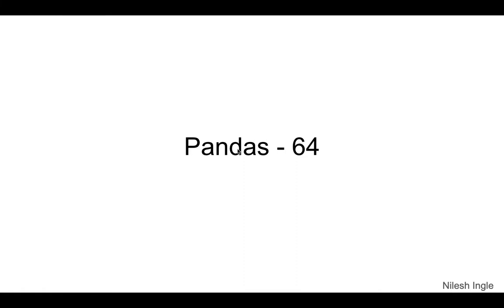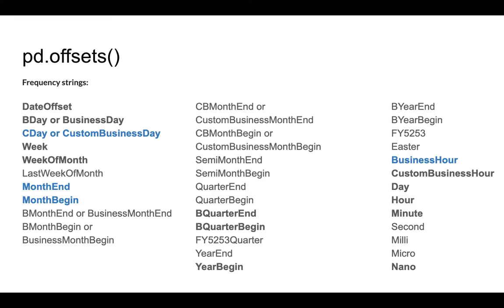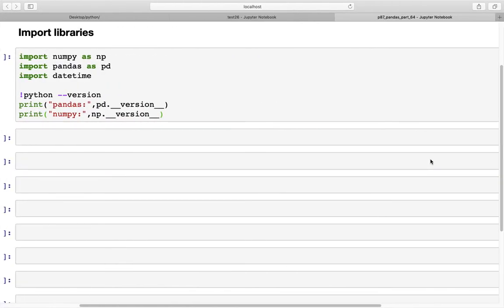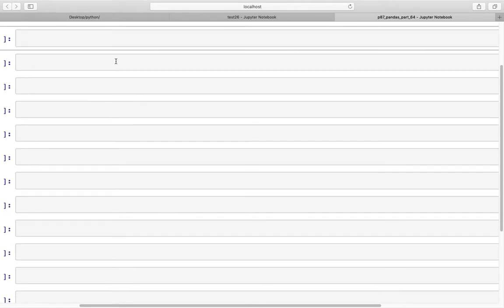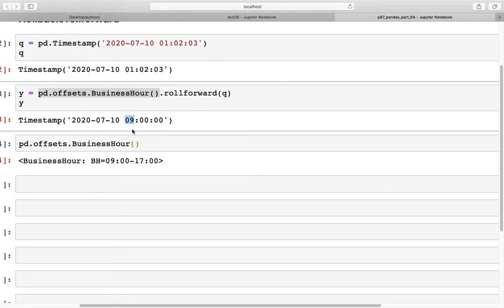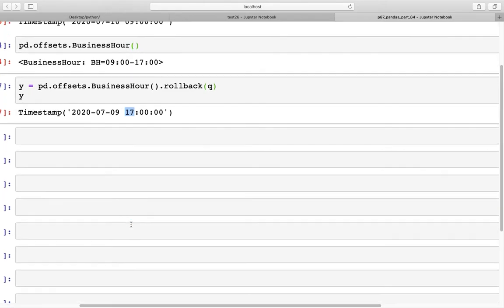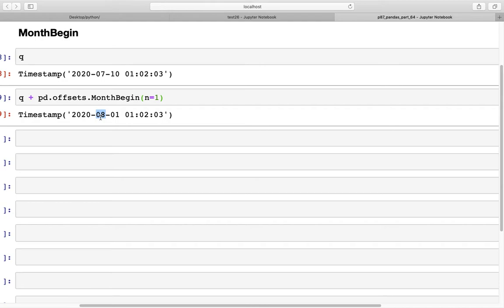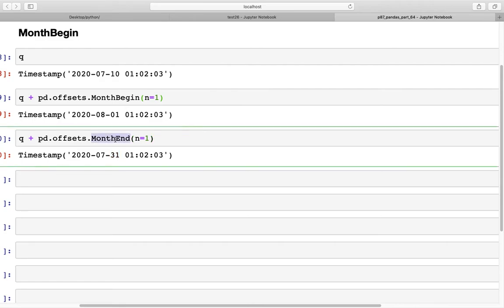#86 Pandas (Part 63): Time: pd.offsets: BusinessHour, MonthBegin, MonthEnd in Python | Tutorial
The video discusses pd.offsets with BusinessHour, MonthBegin, MonthEnd in Pandas in Python.

Timeline
(Python 3.7)

00:00 - Welcome
00:10 - Outline of video
00:22 - Frequency strings
00:44 - Open Jupyter notebook
01:09 - Create a Timestamp
01:31 - pd.offsets: BusinessHour(): .rollforward()
02:31 - pd.offsets: BusinessHour(): .rollback()
02:59 - pd.offsets: MonthBegin()
03:59 - pd.offsets: MonthEnd()
04:46 - Create a Timestamp
04:54 - pd.offsets: MonthBegin()
05:15 - pd.offsets: MonthEnd()
07:20 - Create a timestamp
08:11 - pd.offsets: MonthBegin(): n=1
08:46 - pd.offsets: MonthBegin(): n=0
10:15 - Create a timestamp
10:27 - pd.offsets: MonthBegin(): n=1
10:57 - pd.offsets: MonthBegin(): n=0
11:02 - Ending notes